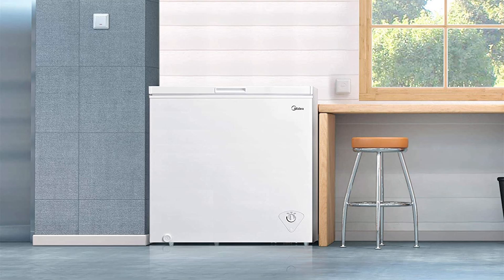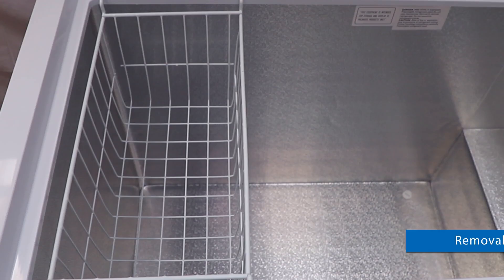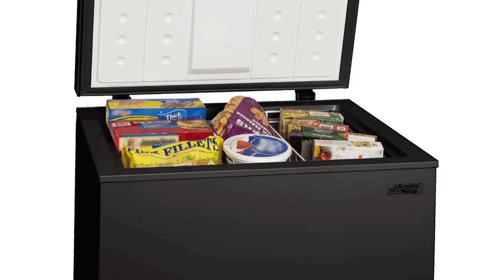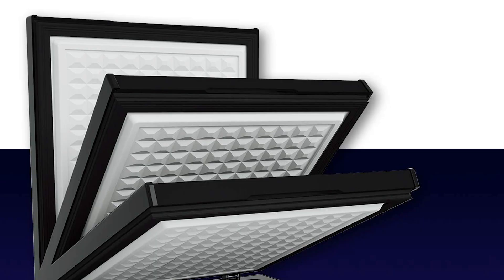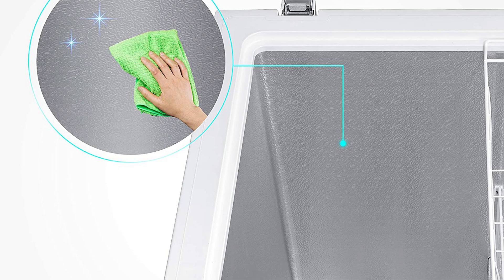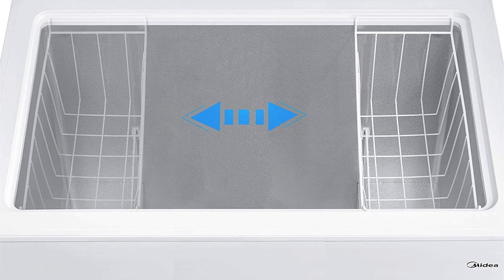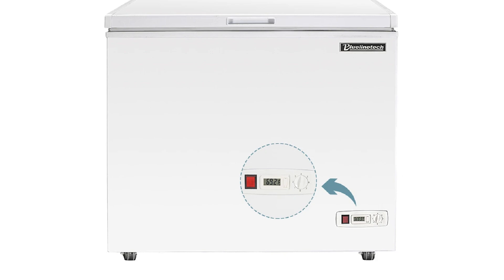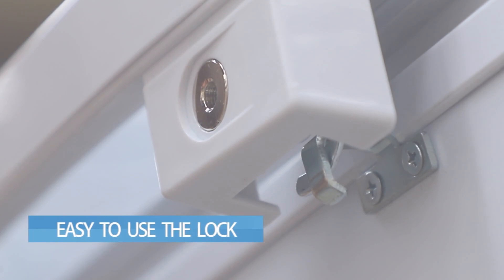Top 5 Chest Freezers in 2024 👌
🧨Links to Top 5 Chest Freezers in 2024🎯
★ OVERALL CHEST FREEZER ★   0:00
🔶 Arctic King 5.0 Cubic Feet Chest Freezer 🔶    0:59 Time Stamp

★ COMPACT CHEST FREEZER ★
🔶 Northair 3.5 Cubic Feet Chest Freezer 🔶    1:38 Time Stamp

★ BUDGET CHEST FREEZER ★
🔶 Midea MRC04M3AWW Single Door 3.5 Cubic Feet 🔶    2:57 Time Stamp

★ LARGE CHEST FREEZER ★
🔶 Midea MRC070S0AWW 7.0 Cubic Feet Chest Freezer 🔶    3:00 Time Stamp

★ EXTRA LARGE CHEST FREEZER ★
🔶 BLUELINETECH 10 Cubic Feet Chest Freezer 🔶    3:40 Time Stamp

At Consumer Buddy, we've researched the Chest Freezers on the Market saving you time and money so you can make an informed buying decision.

chest freezer is a spacious appliance it's designed to store large amounts of frozen food and unlike an upright freezer, a chest freezer opens from the top and this increases the usable space. It allows for easy storage of large or bulky food items. And chest freezers are particularly useful for large families or just people who prefer to buy food in bulk and save that way. So today I'll be looking at the best chest freezers and breaking them down by their features and benefits. You can see which one of these might be the best for you based upon your particular situation and the amount of food you want to store. And as always, I'll include links to each of these down below so you can check updated pricing and availability for any that you might be interested in. Also, if there are any special deals or discounts on any of them, I'll include that in the description as well. So after researching dozens of chest freezers trying to identify the creme de la creme the best of the best, based on a number of factors not limited to but including the storage capacity features affordability, and narrowed it down to five and so what we found was the best chest freezer overall with the five cubic foot Arctic King now the five cubic foot Arctic King is really well designed because it's compact enough to fit in small spaces with five cubic feet of capacity. The chest freezer also features to sturdy removable shelves so you can store food easily and it has a really stylish metallic finish that blends in evergreen with most home interiors and we were impressed by the quality performance of this particular chest freezer mainly because it runs efficiently and quietly but overall it's a great option for anyone who's just looking for a reasonably priced chest redrew with ample storage. So if you're looking for the best chest freezer overall you're probably going to want to go with the Arctic King five cubic foot model the North air three and a half cubic foot chest freezer combines a more modern design with a whisper-quiet compressor and at three and a half cubic feet it's compact enough for the modern home and still being spacious enough to store a sizable amount of food the North air features and adjustable thermostat with seven temperature settings and also comes complete with two handy wire baskets...run out of the 5k character limit, sorry guys.

Hope you enjoyed my Chest Freezer 2024 Review video.